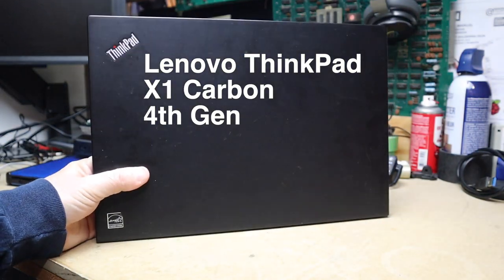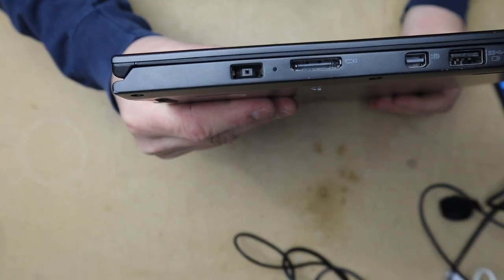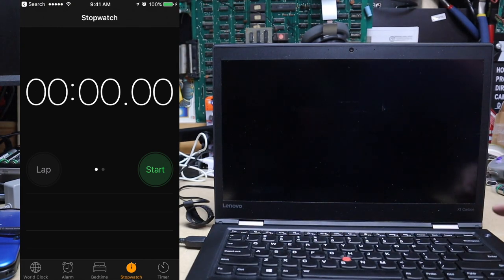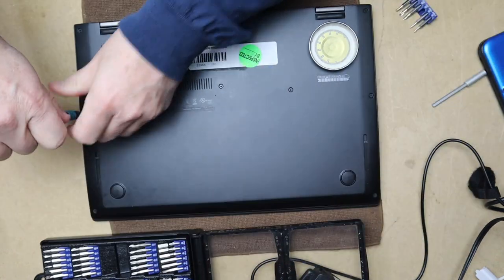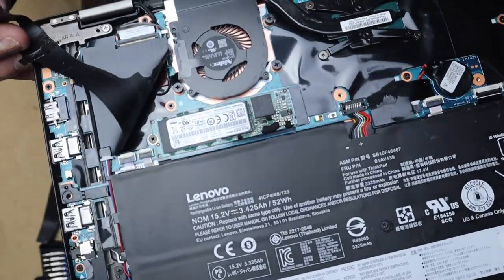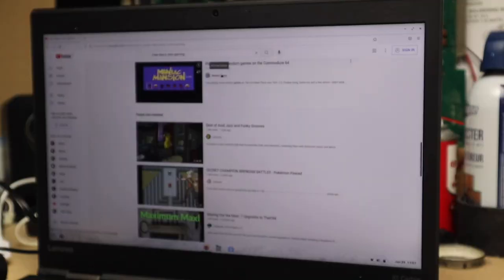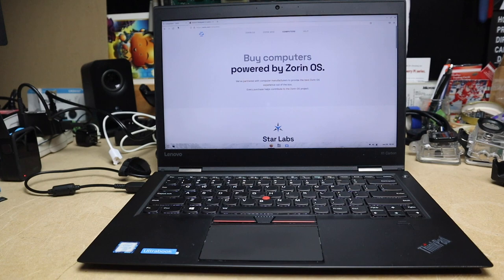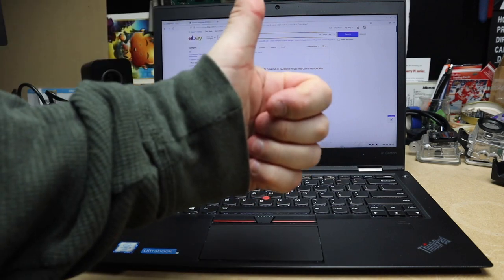Zorin OS on a Lenovo X1 Carbon. Who needs Windows?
This is the Lenovo ThinkPad X1 4th Gen running Zorin OS
The specs are i5-6300 / 8GB ram / 256GB NVM drive

This is the docking station:

This is the dashcam that I use. A VioFo A129 Duo:

This is my book on Amazon (Yes, I wrote a book):